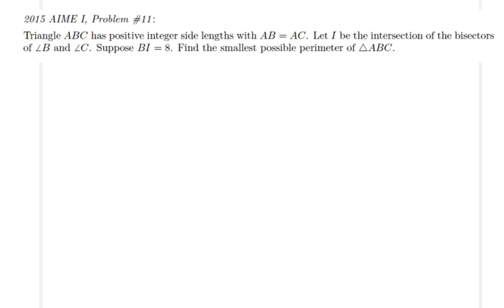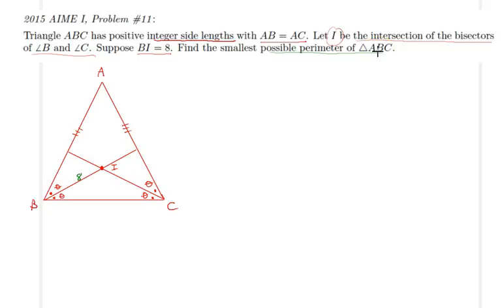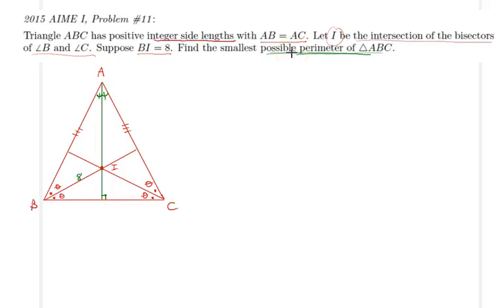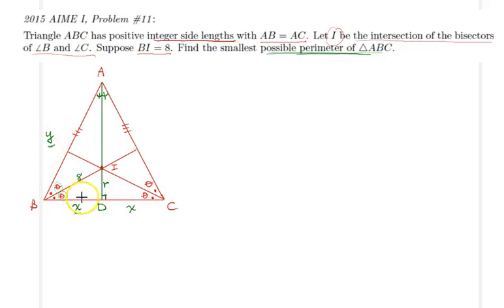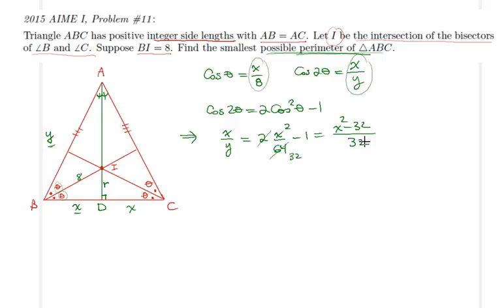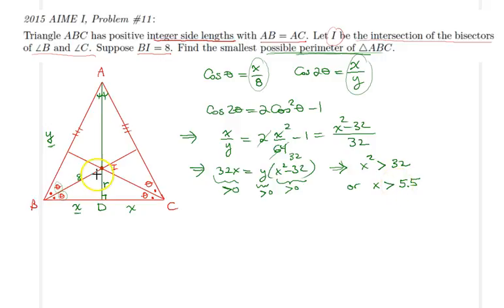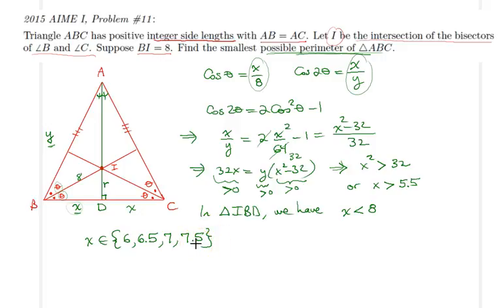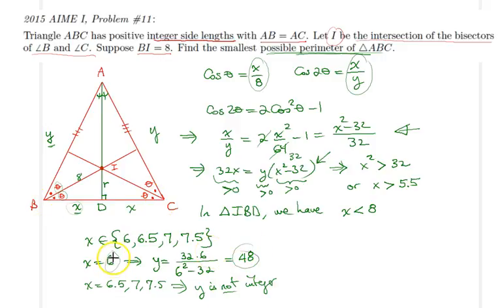2015 AIME I Problem 11